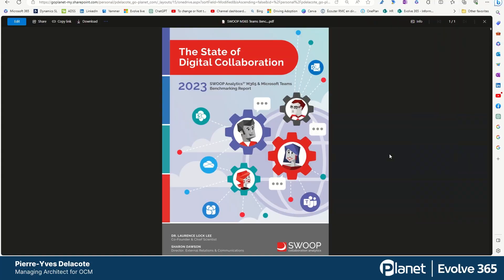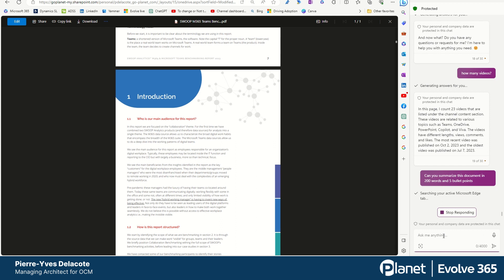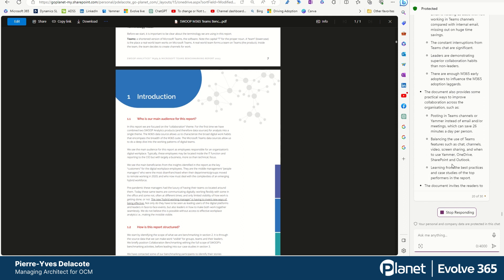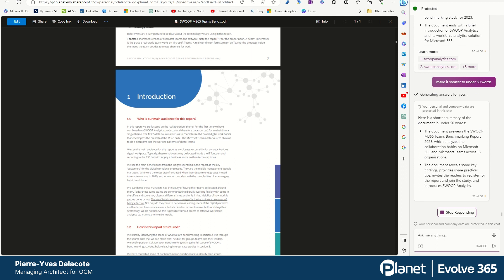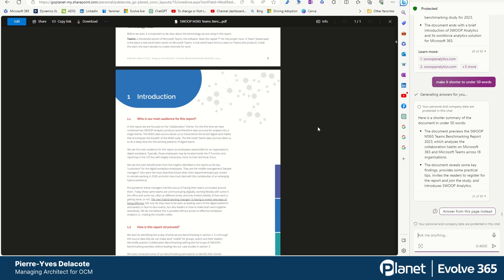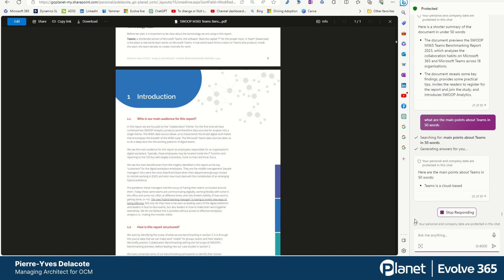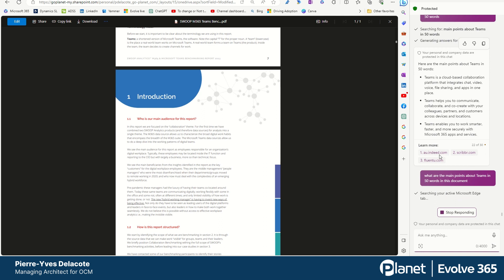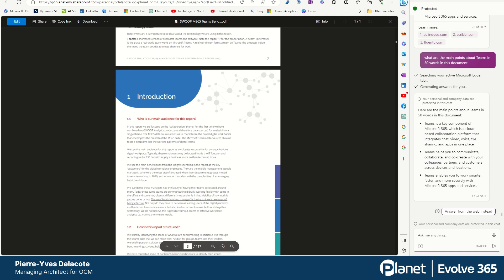Summarize PDF using Copilot for Windows Evolve 365 Tips & Tricks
Do you need a quick summary of a long PDF? Copilot for Windows can help you break it down and allow you to get the information that you need on a deadline. OCM Managing Architect Pierre-Yves Delacote shows you how in this Evolve 365 Tips & Tricks video.